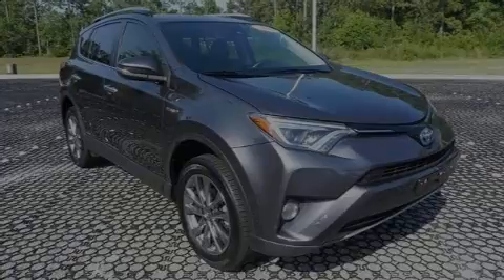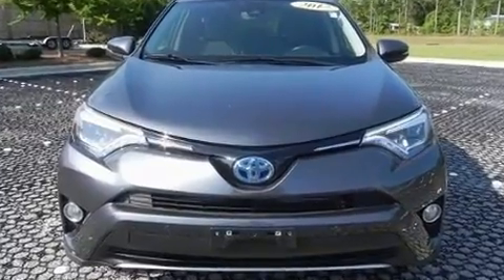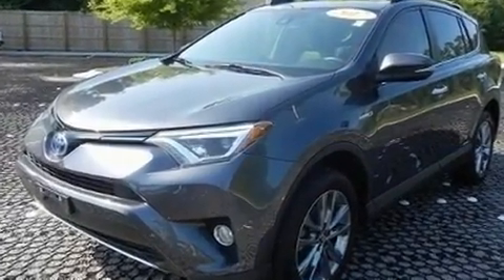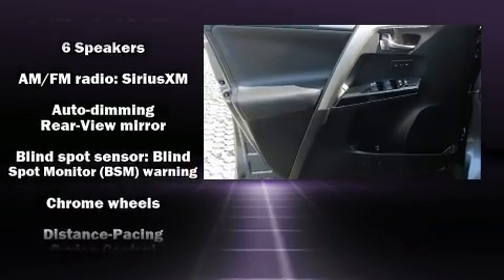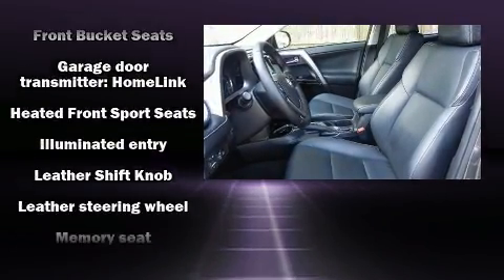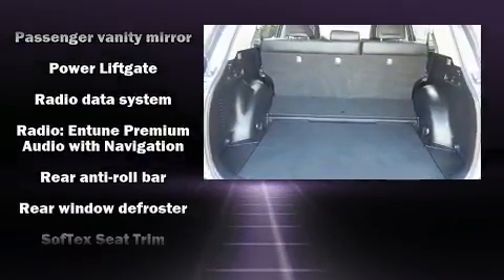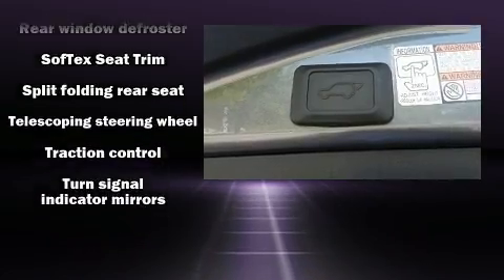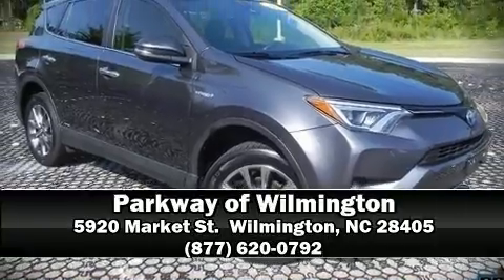2017 Toyota RAV4 Hybrid Limited in Wilmington, NC 28405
Parkway Subaru of Wilmington
5924 Market St.

Introducing the 2017 Toyota RAV4 Hybrid. Smooth gearshifts are achieved thanks to the efficient 4 cylinder engine, and for added security, dynamic Stability Control supplements the drivetrain. All wheel drive maintains traction at all four corners. A wealth of standard features means that you no longer have to sacrifice. Such as cruise control, a rear window wiper, a built-in garage door transmitter, an outside temperature display, a power liftgate, remote keyless entry, a roof rack, and a blind spot monitoring system. Toyota ensures the safety and security of its passengers with equipment such as: head curtain airbags, front side impact airbags, a panic alarm, and 4 wheel disc brakes with ABS. Brake assist technology provides extra pressure when applying the brakes. It also arrives with a Carfax history report, indicating just one previous owner.